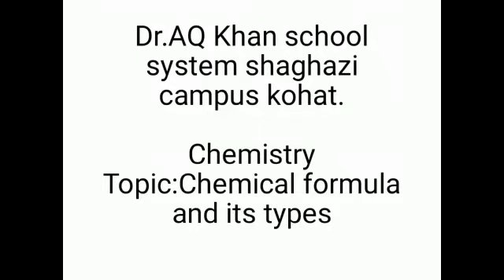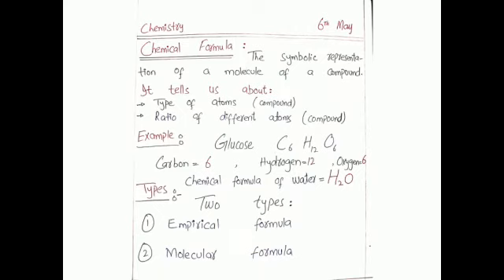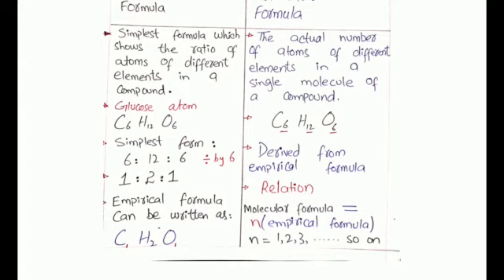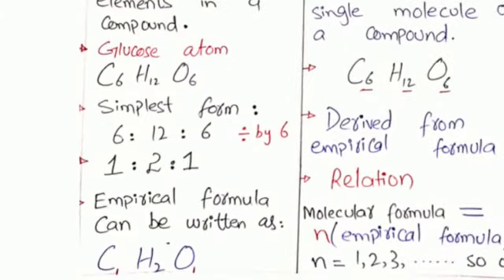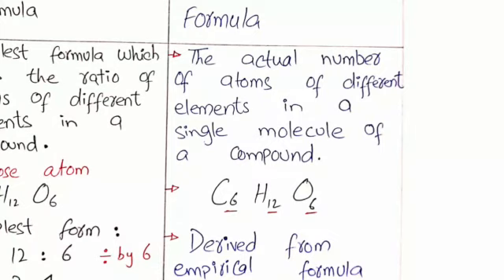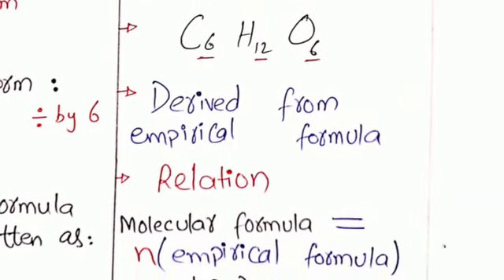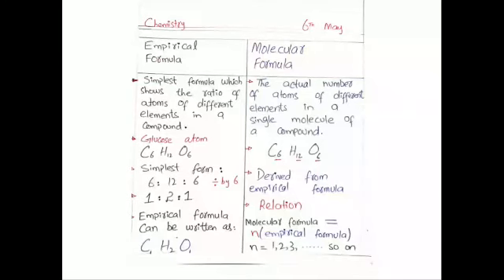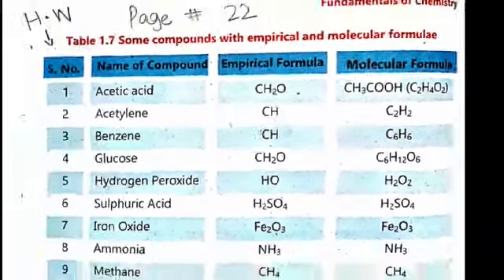Online Chemistry Lecture.... Grade9... Topic: Chemical formula and its types